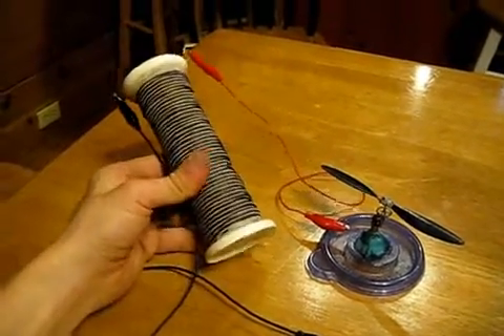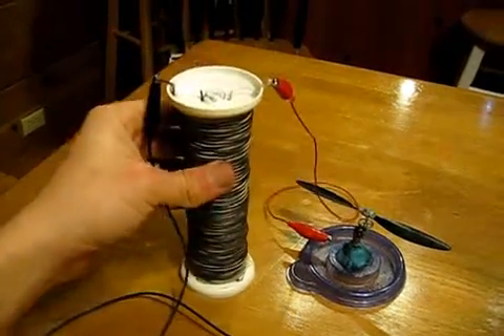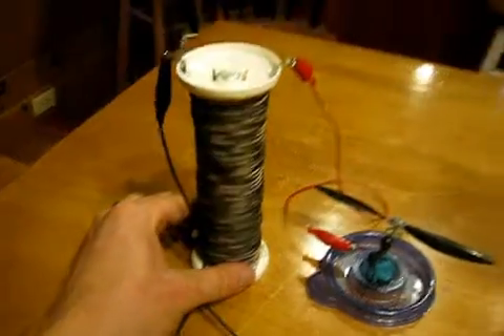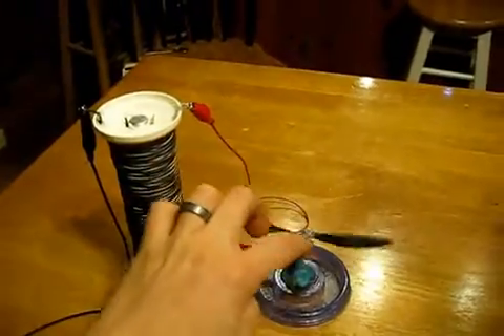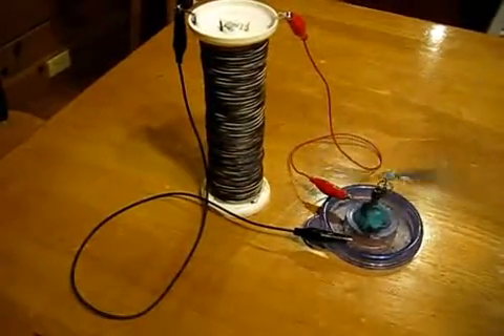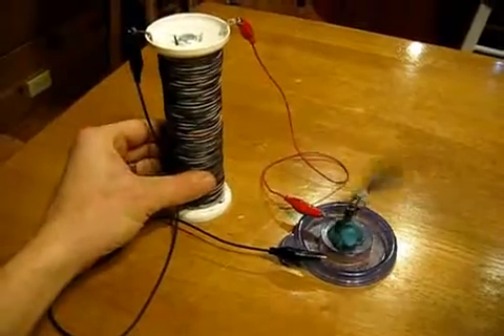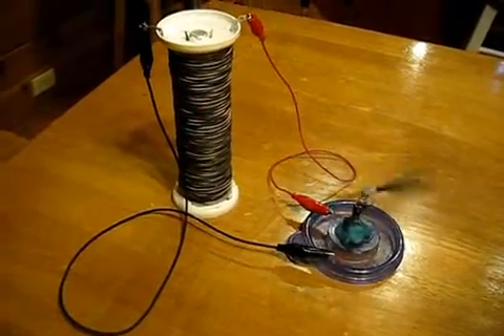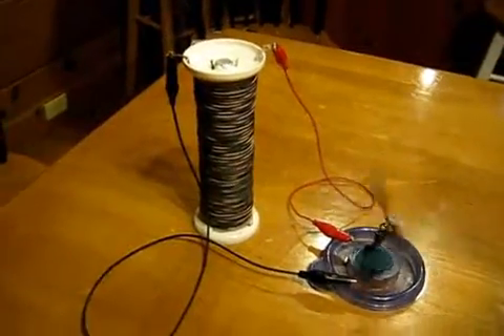Nathan Stubblefield Coil Runs Motor!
This is my first test with my Stubblefield coil replication.